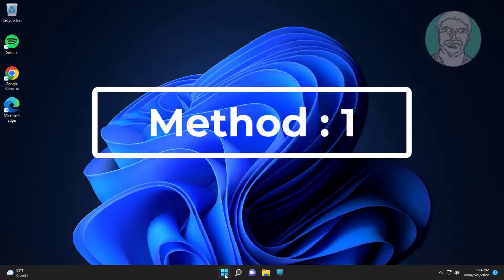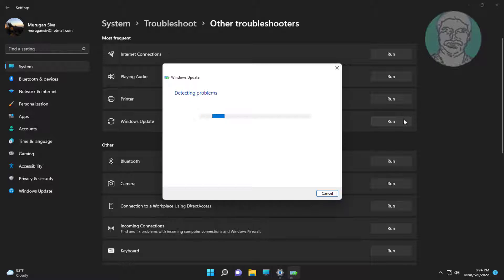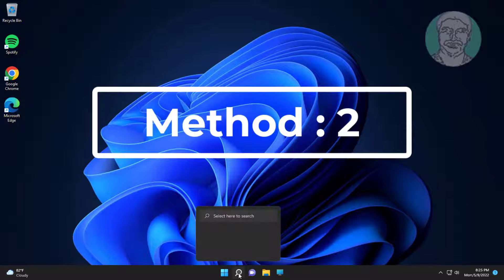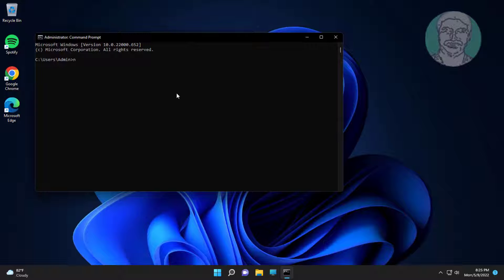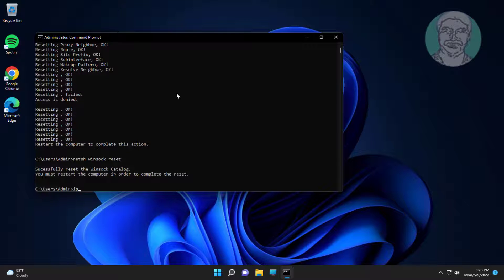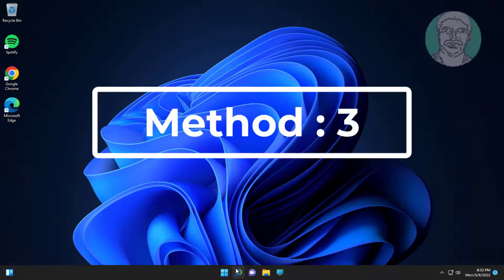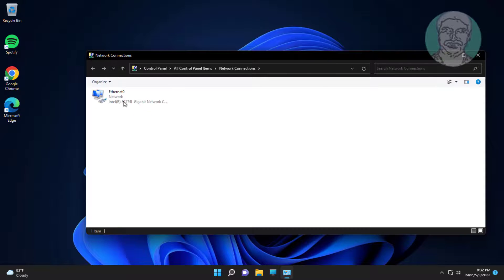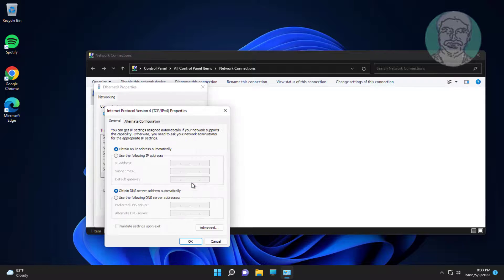Fix Windows 11/10 We Couldn’t Connect to the Update Service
This Tutorial Helps to Fix Windows 11/10 We Couldn’t Connect to the Update Service

00:00 Intro
00:08 Method 1 - Windows Update Troubleshooting
00:35 Method 2 - Run Set of Network Commands
01:16 Method 3 - Change DNS Server Addresses
02:03 Closing